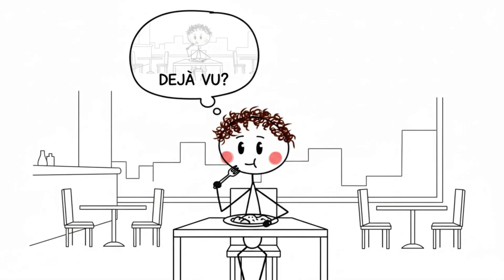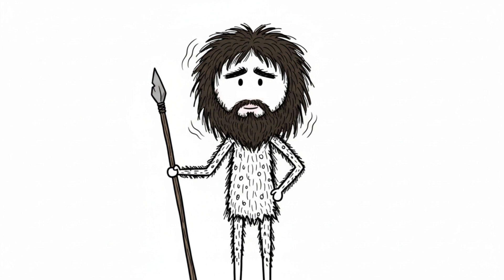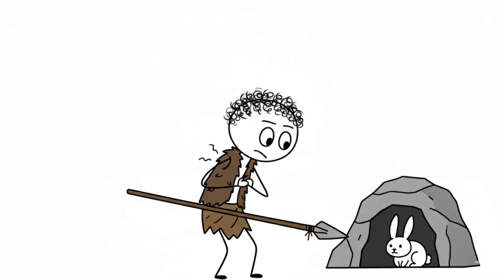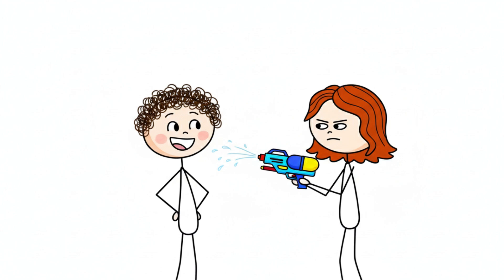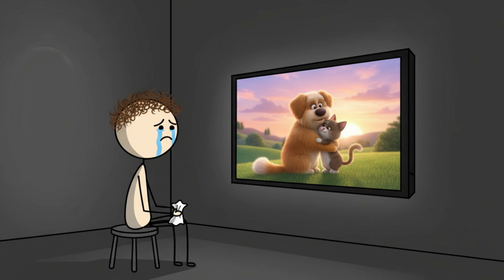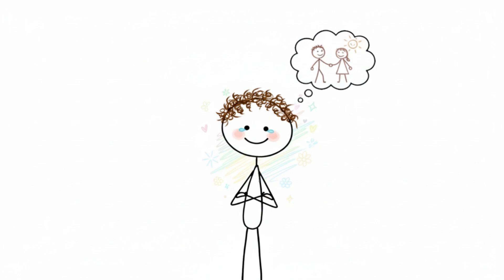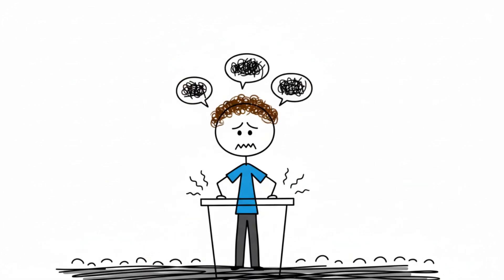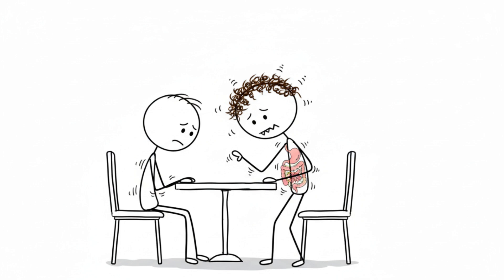Science Can’t Explain Why Humans Still Do This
00:00 Déjà Vu
00:59 Goosebumps
01:49 Blushing
02:33 Shivers from Music
03:22 Laughter
04:09 Crying
04:56 Yawning
05:35 The Startle Reflex
06:14 Nostalgia
06:50 Shaking Hands When Nervous
07:20 The Feeling of “Missing” a Step
08:01 Butterflies in Your Stomach